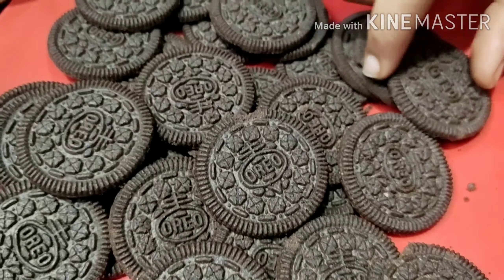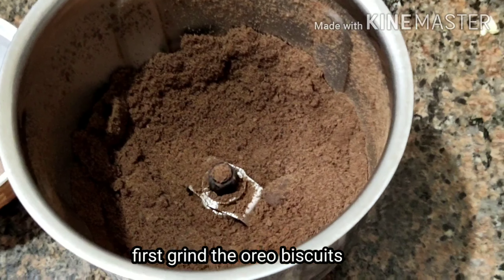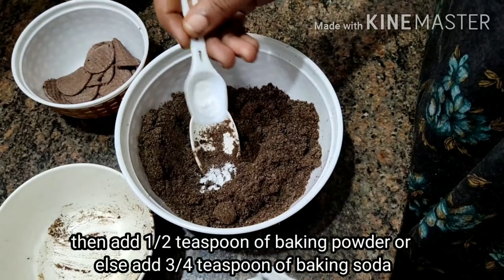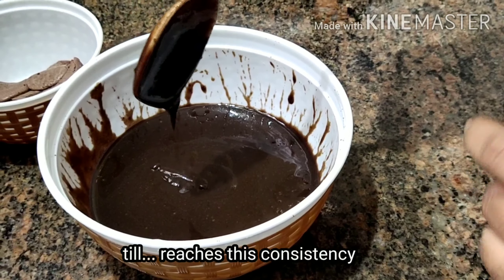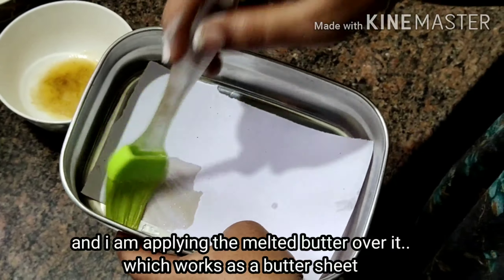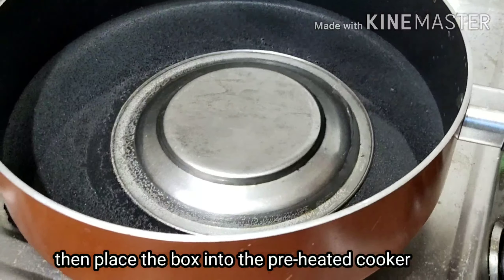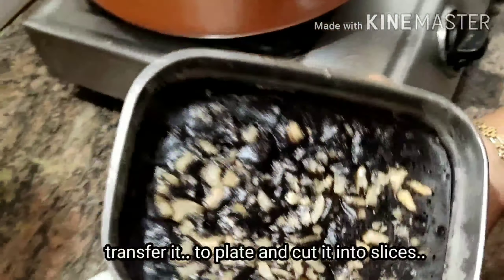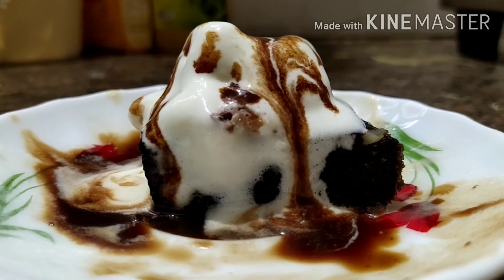Oreo BROWNIE cake with icecream |Try panni தான் paarungalen விடவே மாட்டீங்க |With english subtitles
try this for once!!
you will really love it!!

without maida and egg!!
it is fully vegetarian!!
idea to bake the brownie without oven!!

use only vanilla icecream... because it really goes well with it!!
mouth oozing dish!!

delicious dessert